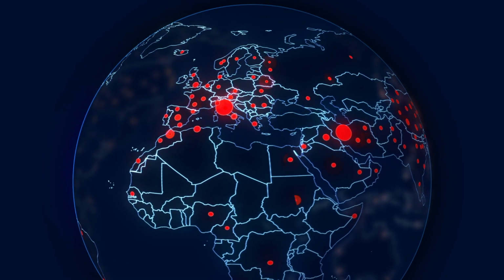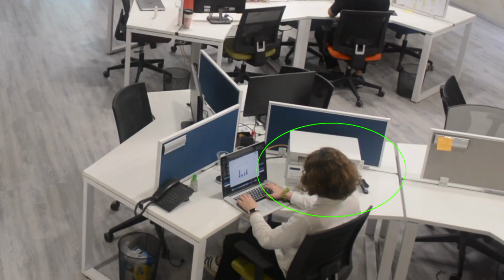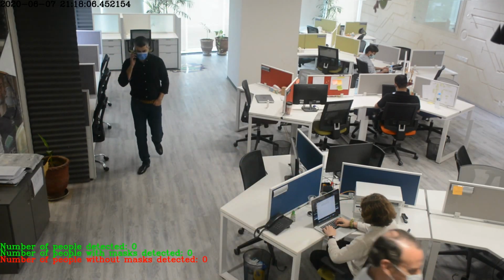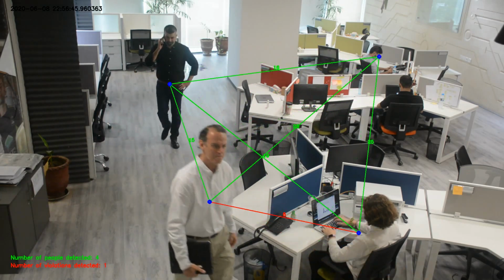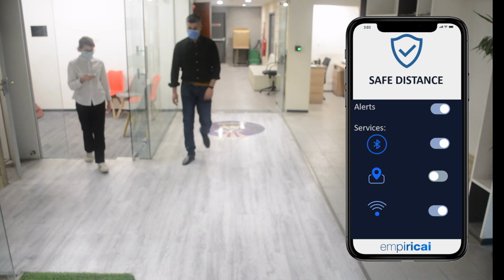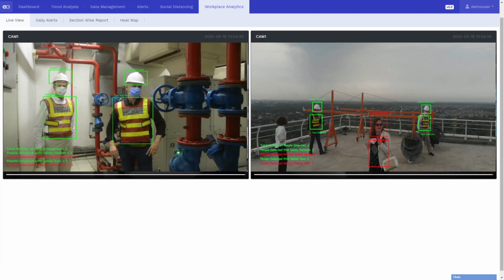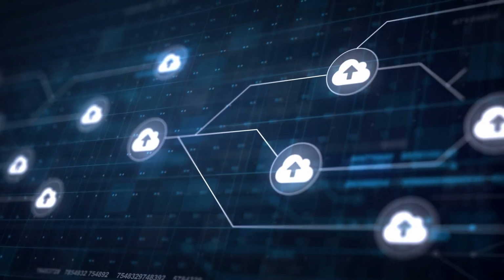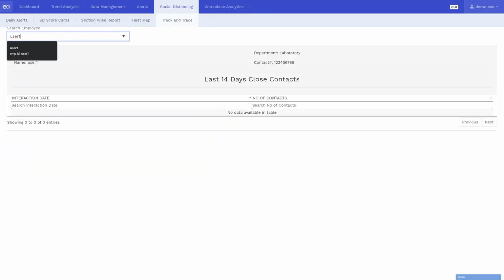Workplace Safety Analytics System - Social Distancing - Mask Detection - PPE Detection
The COVID-19 pandemic is a global health and societal emergency that requires effective and accelerated actions by all businesses, our platform is providing a one-stop solution to address health and safety concerns in the workplace.

Empiric AI's Application uses CCTV cameras, Drones, and computer vision software with machine learning to visualize and monitor compliance of social distance guidelines, Occupancy Management, Masks & PPE detection. This is accomplished by CCTV/Drone camera footages on a workplace where cameras will take a snapshot of people's movement and will mark the people and determine the distance between them, either they are indoors or outdoors. Some of the salient features of the COVID Wellness Solution are:

Social Distancing: Our solution monitors and detects any violations of the social distancing rules in the workplace and generates alerts to ensure compliance.

Mask Detection: By analyzing the data input from cameras, our software monitors whether people are wearing face masks. On detecting no face masks, the system generates alerts for security personnel on workplace analytics.

PPE Detection: Monitor your staff to ensure compliance with guidelines to use protective equipment. In the event of non-compliance, the system generates alerts for security personnel on workplace analytics.

Heatmaps: Use a footfall and alerts heatmap for insights to redesign key plant areas and offices in line with social distancing and density guidelines.

Occupancy Management: Assign a capacity to each floor, and then each room or section on a floor. The application sensors can do a headcount and generate reports and alarms on violations.

Empiric AI also offers Bluetooth based solutions compatible with smartphones or wristbands. The devices generate an alert as soon as the distance drops down below a certain threshold. This application can be installed on a mobile phone, smartwatch, or fit bit equipped with Bluetooth. Every user must have this app activated in its smartphone as soon as he/she accesses the operating area. Once the app is active, the smartphone, using Bluetooth, supervises the distance between users. As soon as the distance drops down below a certain threshold the phone starts beeping (or shaking) with an intensity that increases/decreases as the distance reduces/grows. At the same time, the app records the event in terms of «distance» and «time this distance has been maintained» and generates alerts on the health and safety dashboard.